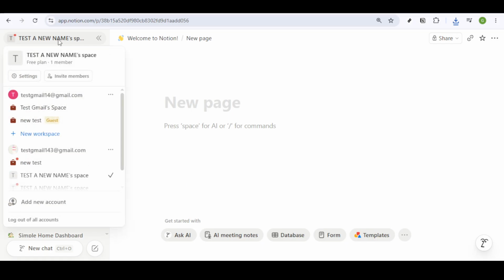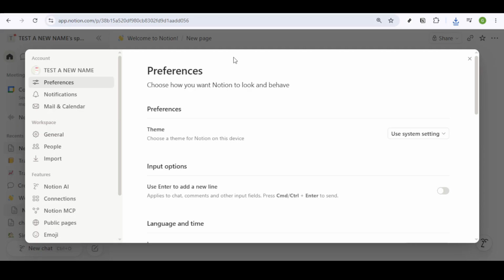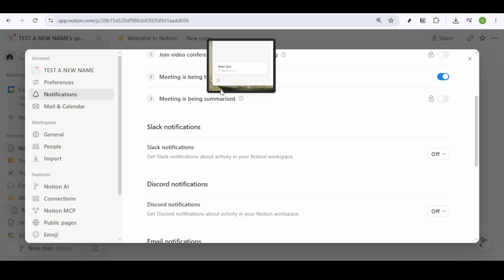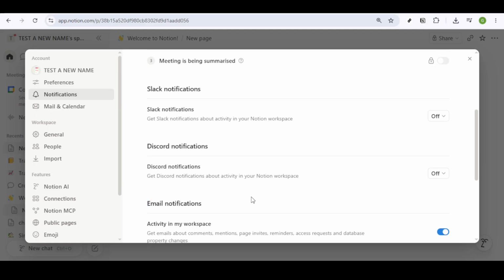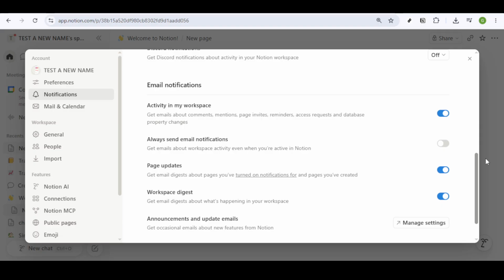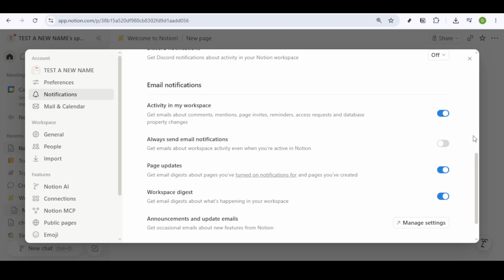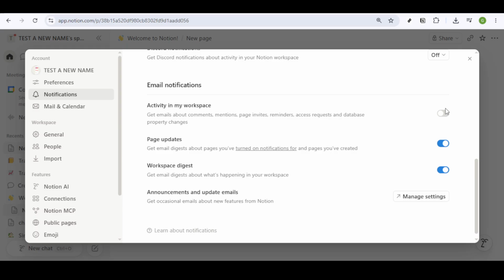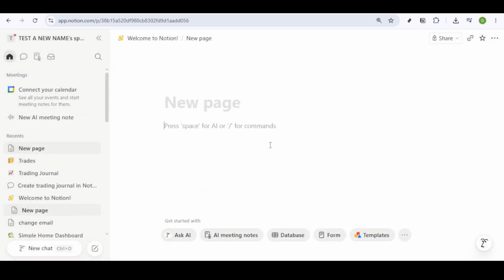How To Turn Off Activity Emails From Notion